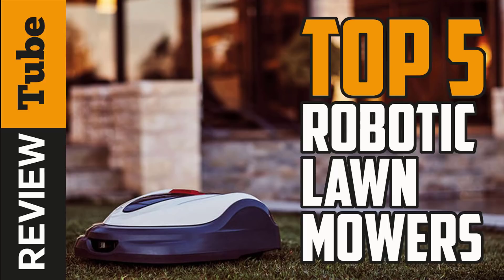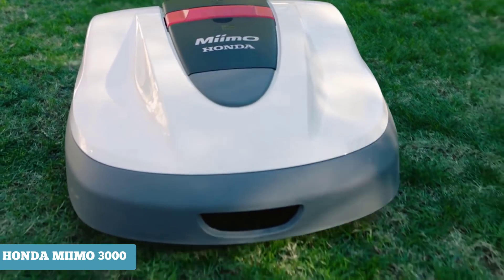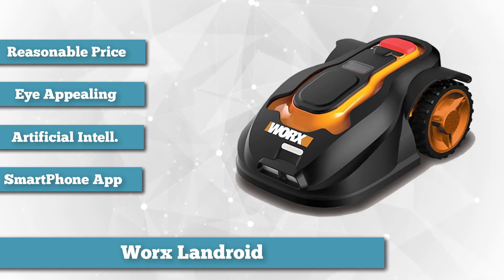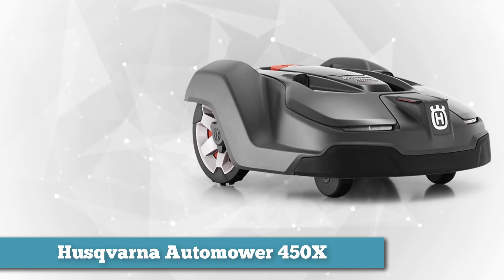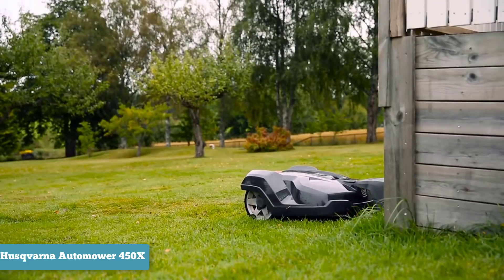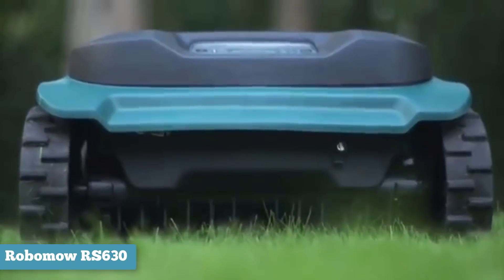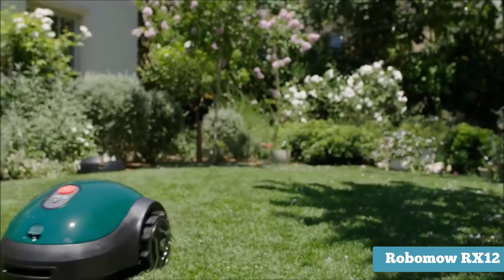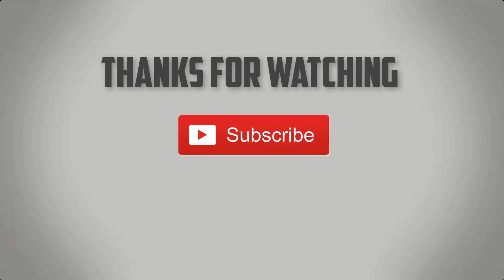✅Robot Mower: Best Robot Lawn Mower (Buying Guide)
Robot Mower: Our trained experts have spent days researching the best Robot Lawn Mower
✅1. Robot Mower Honda HRM300
✅2. WORX Robotic Lawn Mower
✅3. Husqvarna 450X Robot Lawn Mower
✅4. Robomow RS630 Robot Lawn Mower
✅5. Robomow RX12 Robotic Lawn Mower

To save you both time and money, we’ve narrowed it down to some of the robot lawnmower and robotic lawn mower brands.
Check out an in-depth review on robot grass cutters and robotic lawnmowers.
Having a robotic mower is very convenient and a must if you want a perfect lawn all year.
The robot mower will take of your lawn by itself.

About This Video:
In this video, our experts have put together a list of 5 best Robotic Lawn Mowers available.

Best Robot Lawn Mower
Robotic Lawn Mower
Robot Mower